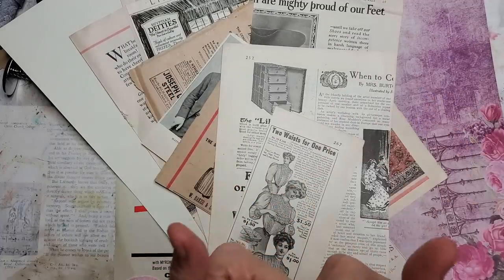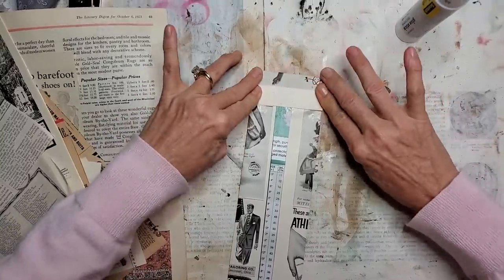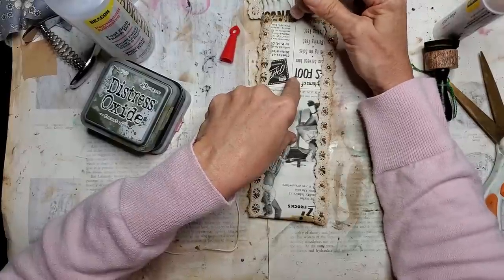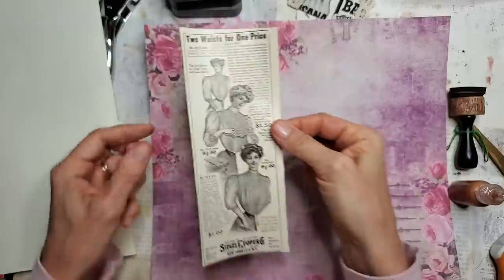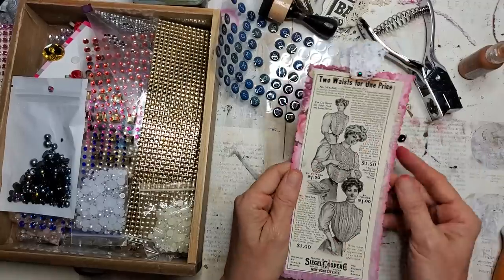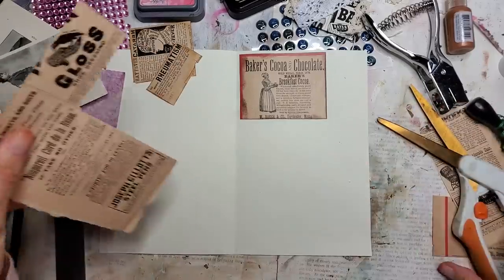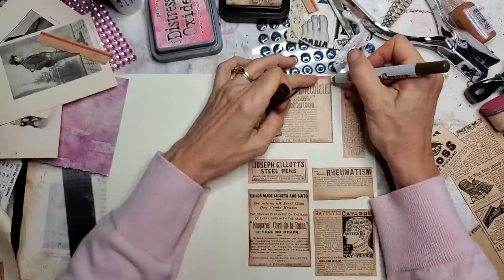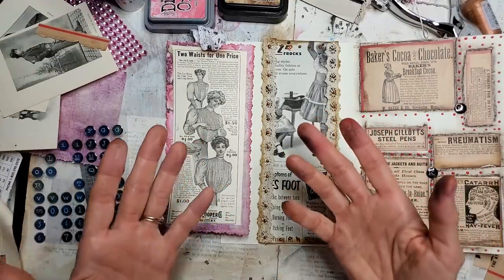Junk Journal Craft with Me: Alphabet Challenge "Letter M for Magazines"! :)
Creating Letter M for Magazines"! I used magazine pages as starting points to create embellishments and ephemera for our junk journals! :) How fun! Come play along! :) Today I made a belly band, a giant journal card and a collaged journal page!  Very fun! Thanks, Tina for the inspiration! :)

DIGITAL KITS!: NEW! Vintage Ephemera Digital Kits Now Available in my Etsy Shop!